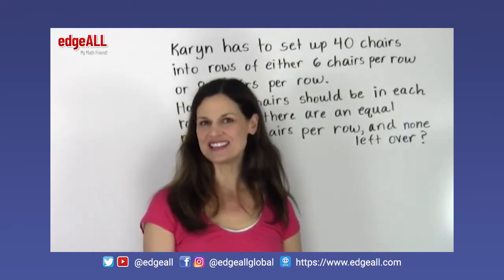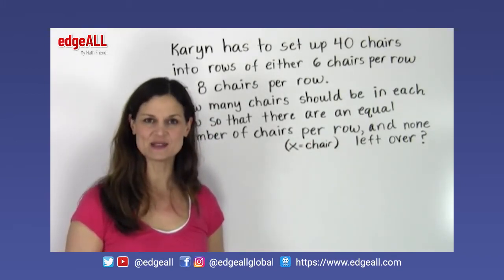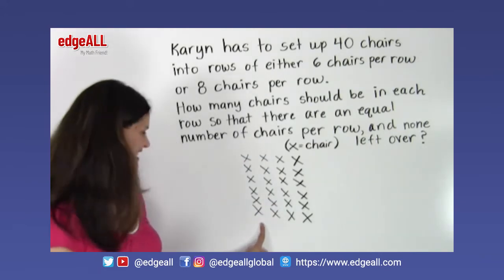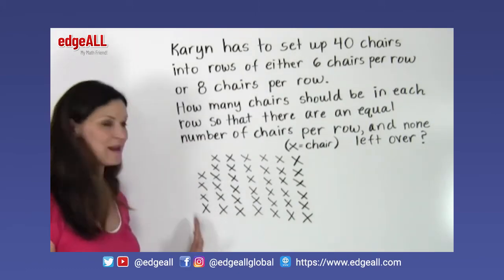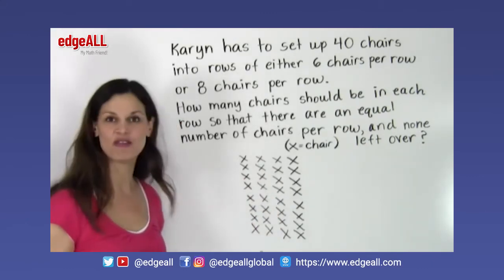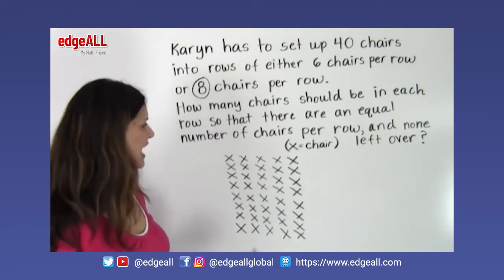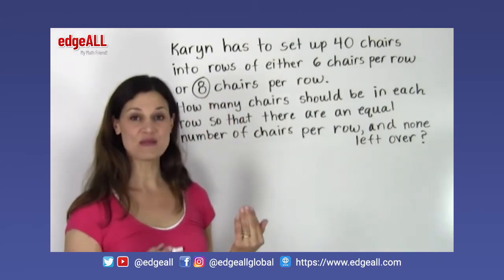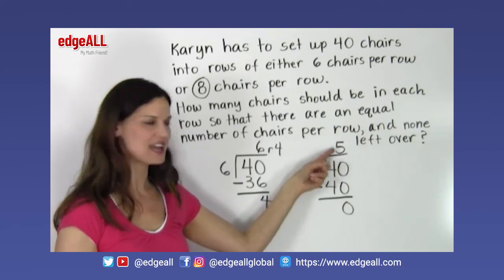Introduction To Divisibility with Examples - Part 3